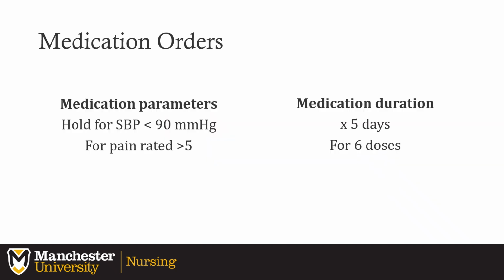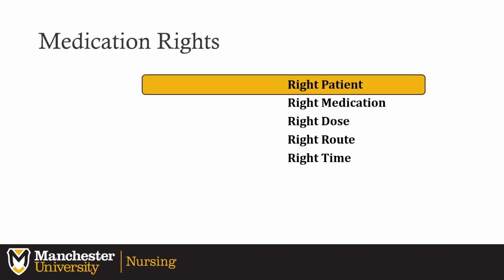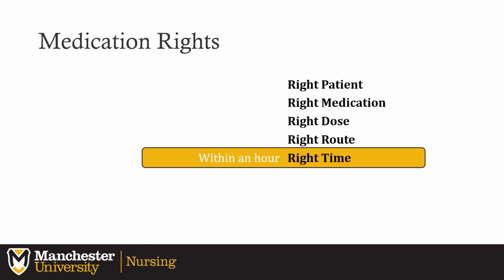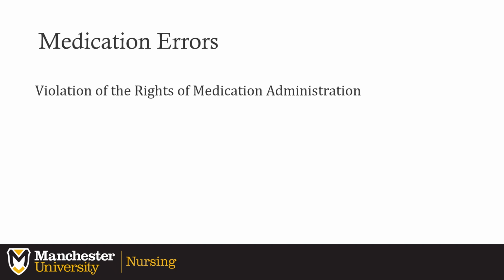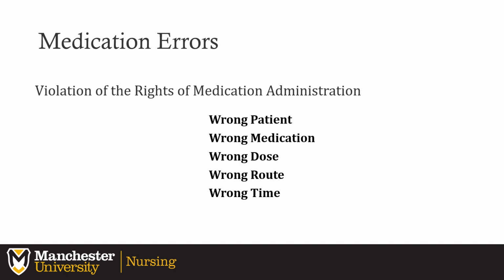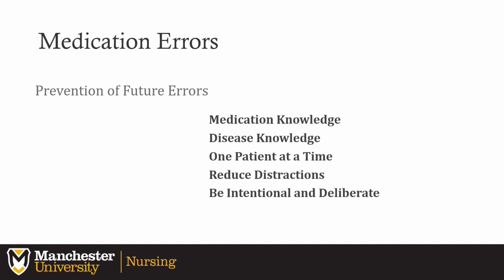Medication Orders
The components of medication orders, patient medication rights, and medication errors.